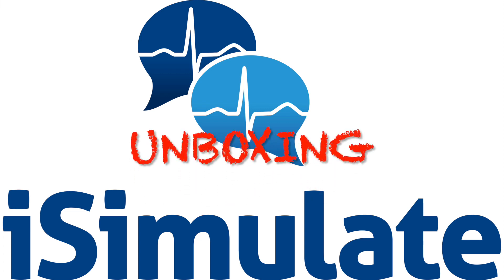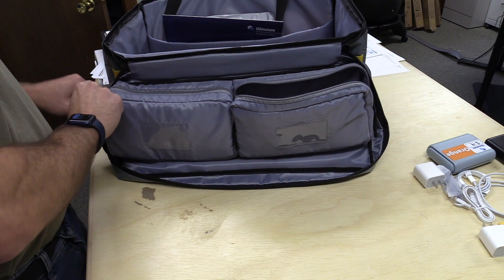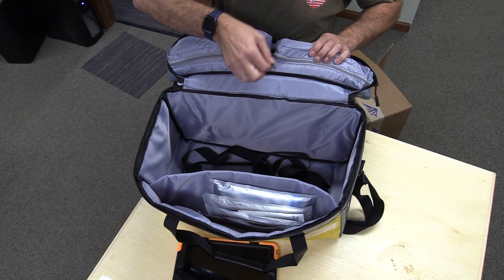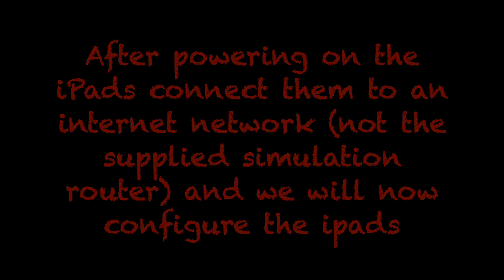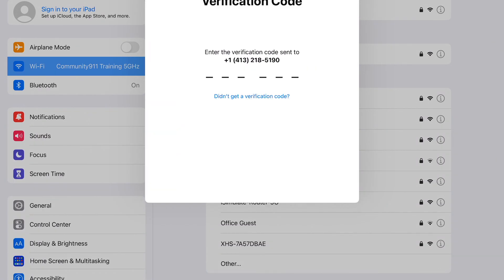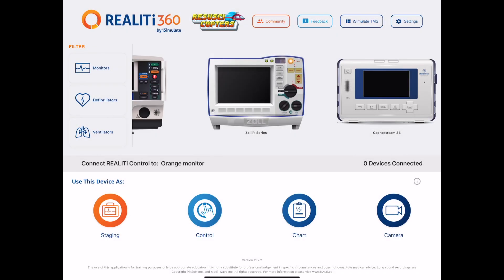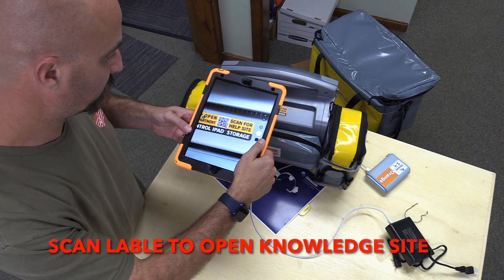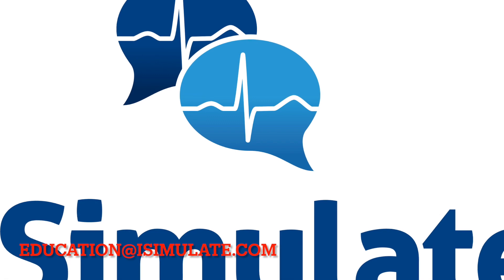REALITi Unboxing 2023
In this video we unbox the REALITi system by iSimulate and review the steps to set up you iCloud account, license the monitor iPad and set up the simulation lead sets.  You can also visit our Knowledge Site for more instructions on how to run REALITi.